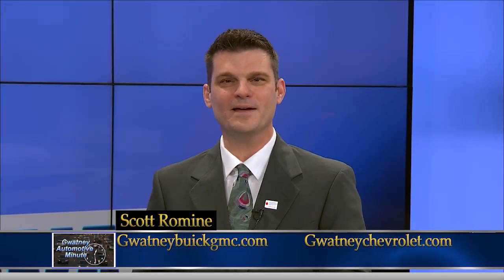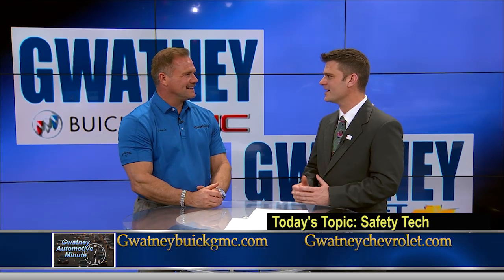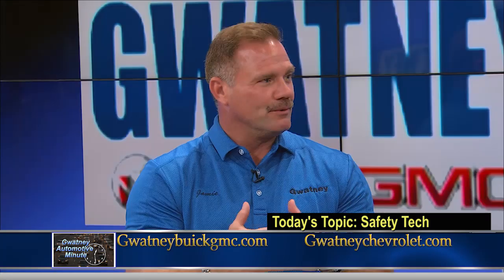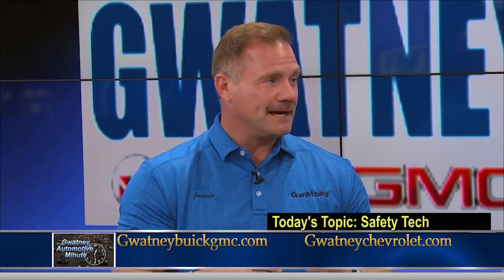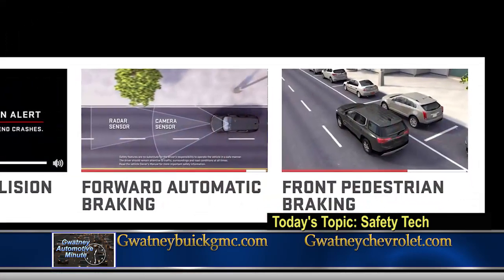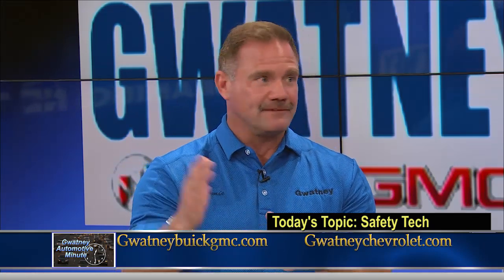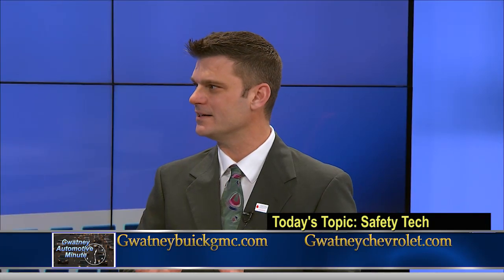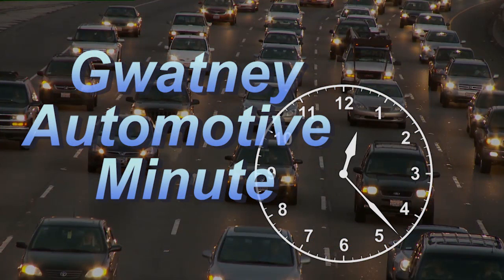Gwatney Automotive Minute - Safety Tech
The latest in GM safety technology!